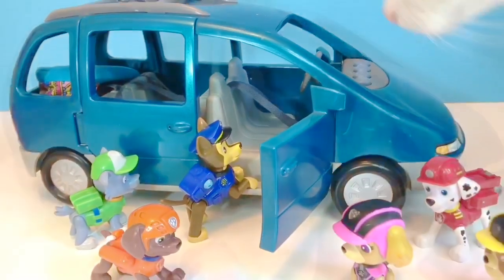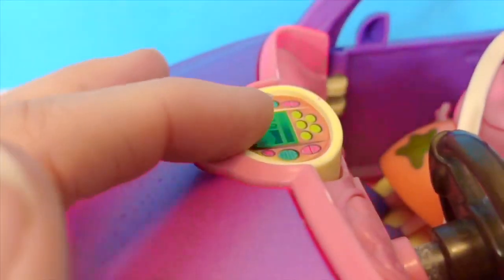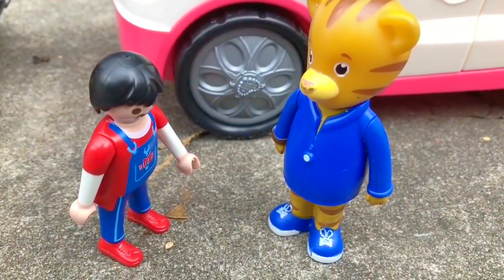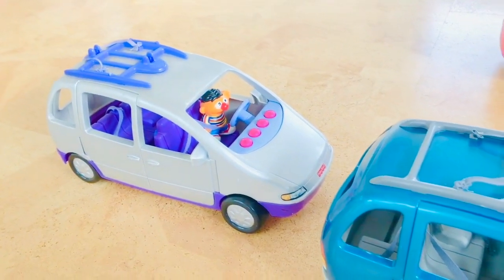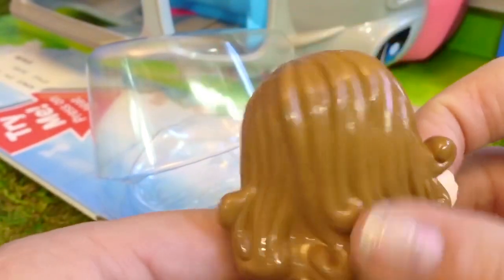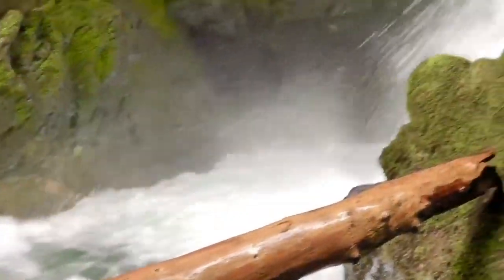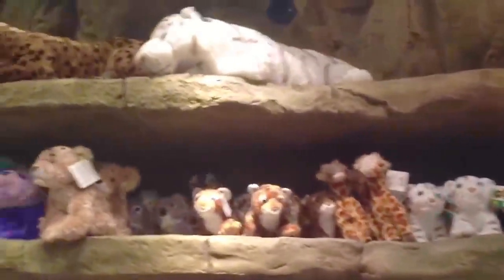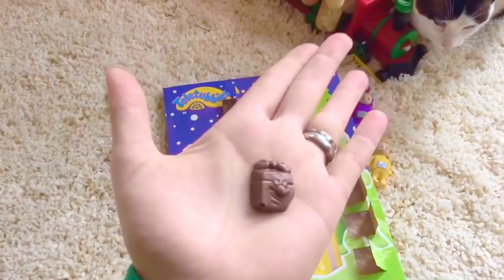Popular FISHER PRICE SUV’s Vans Cars Compilation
Tiny Treasures episodes compilation musical cars vans suv toys collection Peppa Pig Alvin and The Chipmunks Paw Patrol Daniel Tigers Neighbourhood Sesame Street characters figures videos for kids